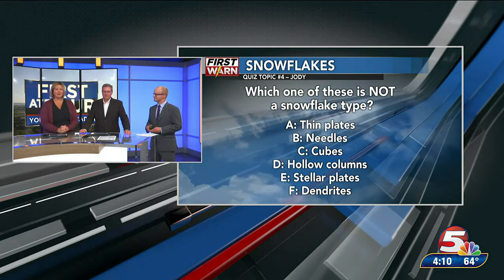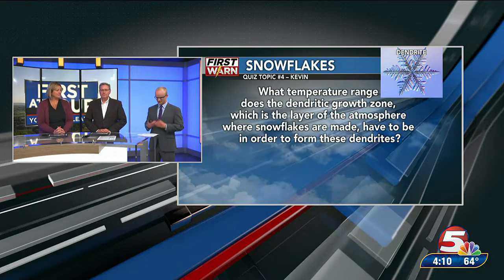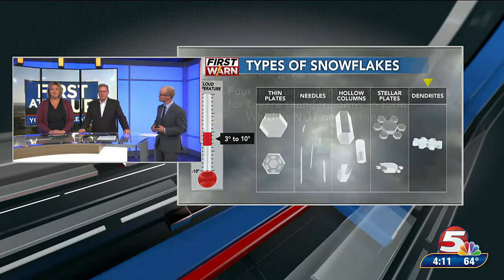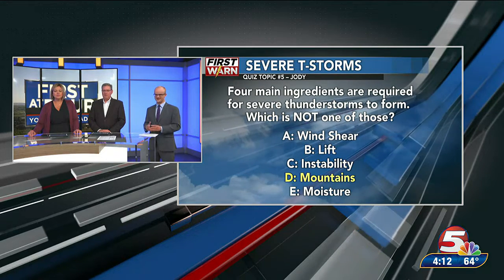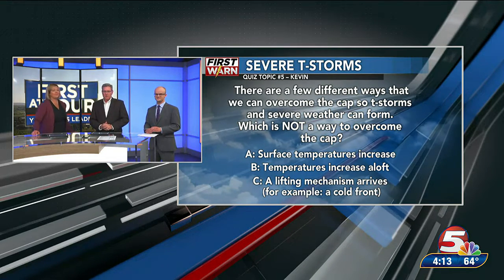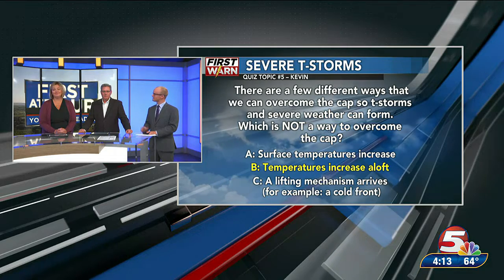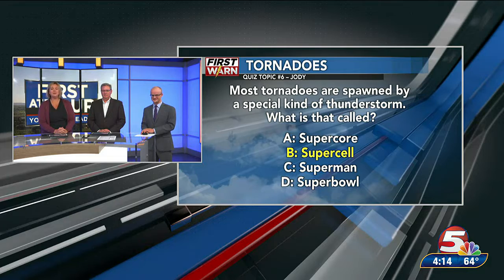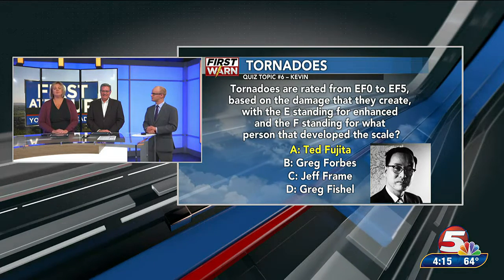Morse Code of WX: quiz on past topics part 2 with Jody and Kevin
I quiz the knowledge of Jody and Kevin with questions from past topics of my Morse Code of Weather series.